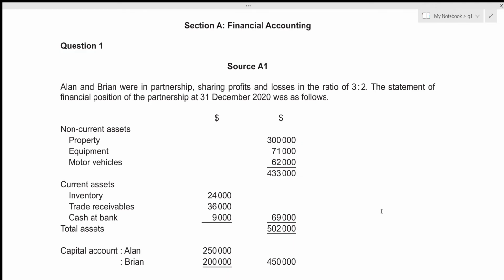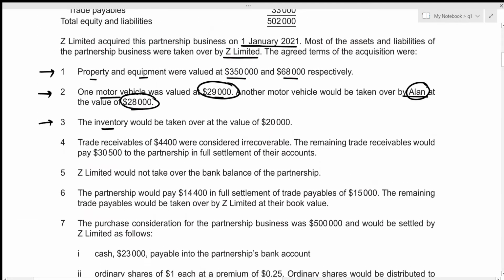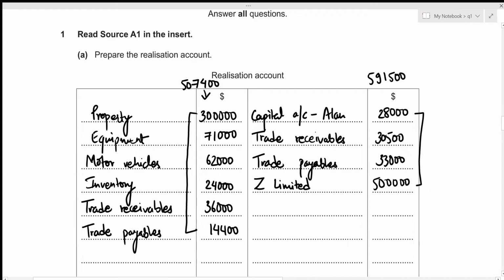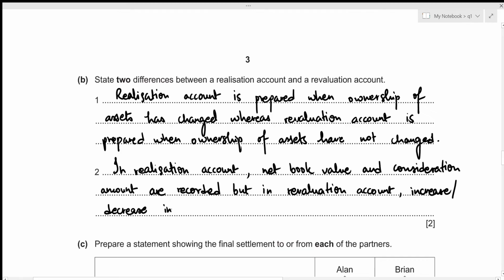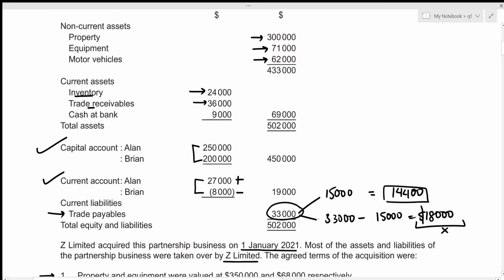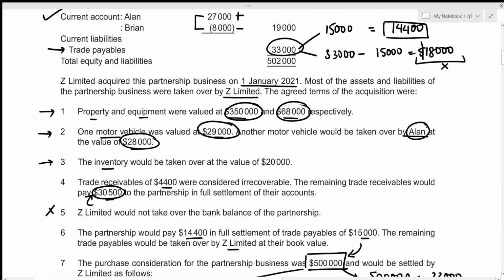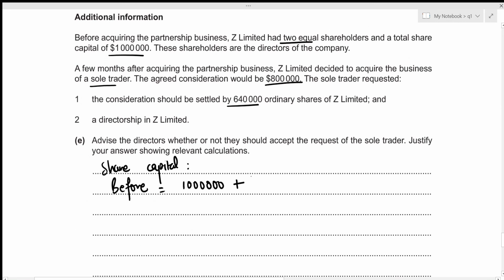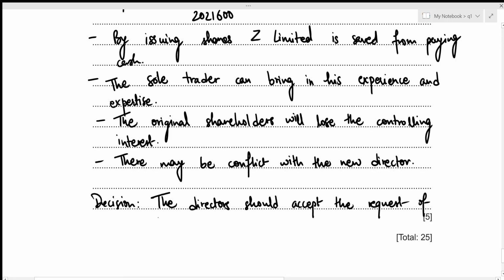A Level Accounting May June 2021 Paper 32 9706/32 Question 1